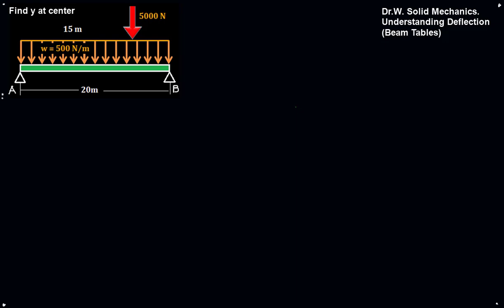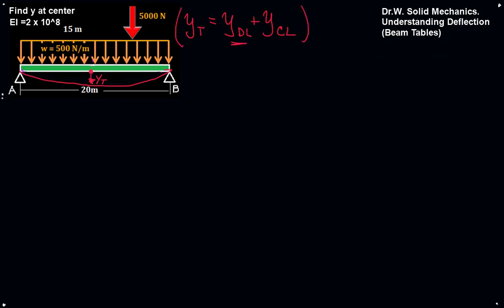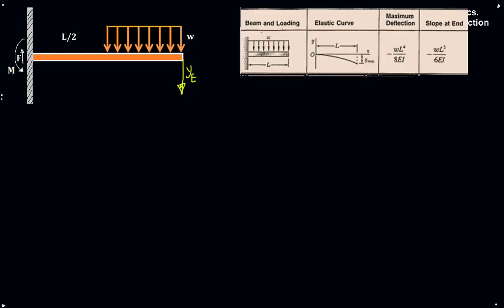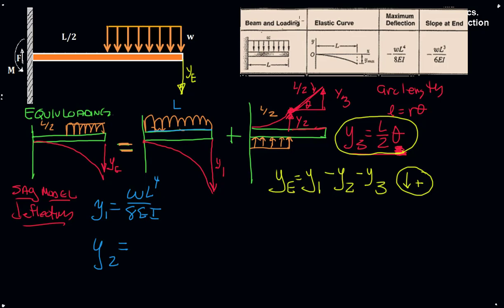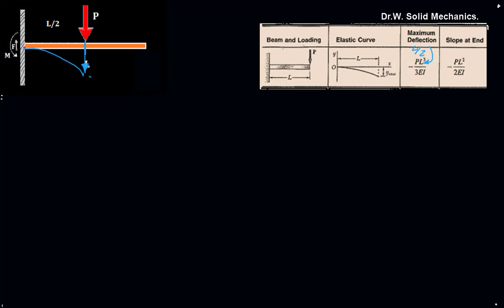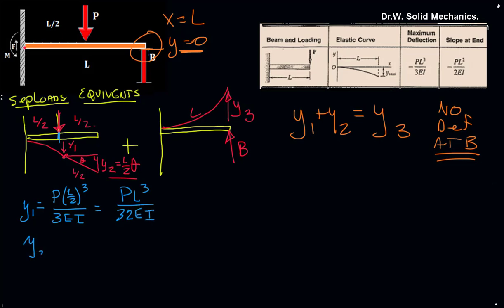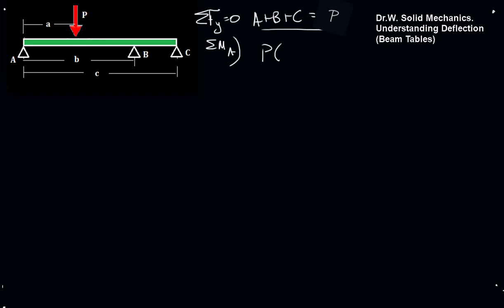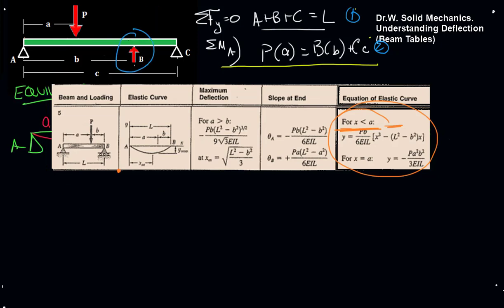Solids Mechanics. Use beam deflection tables to solve indeterminate beams.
Introduction to Beam Deflection Tables. Find the deflection in a loaded beam. Solve the support reactions for indeterminate beams (redundant supports). Full of shortcuts and tips.